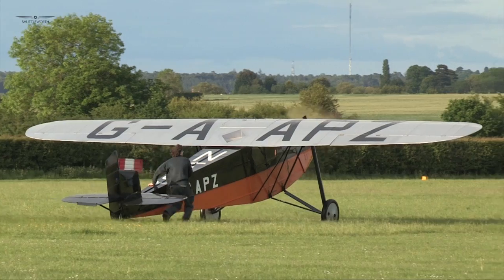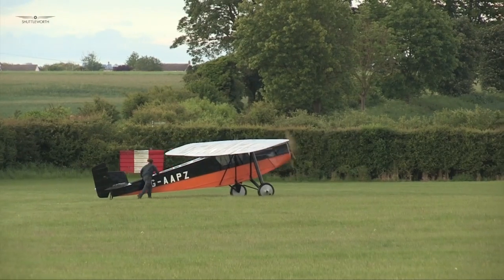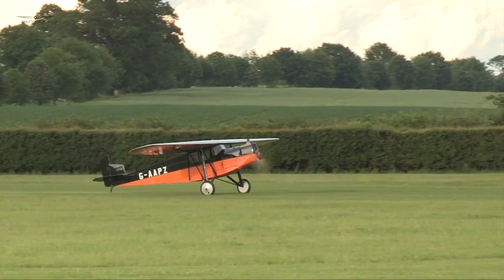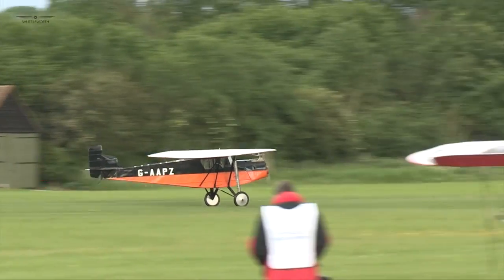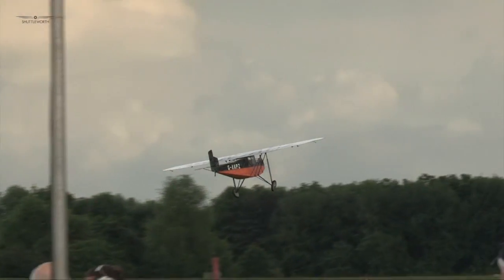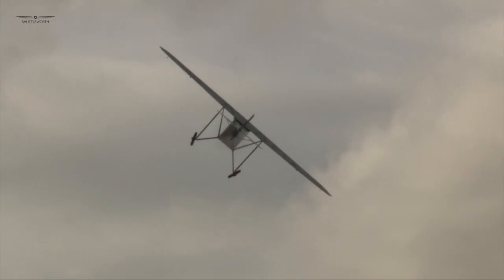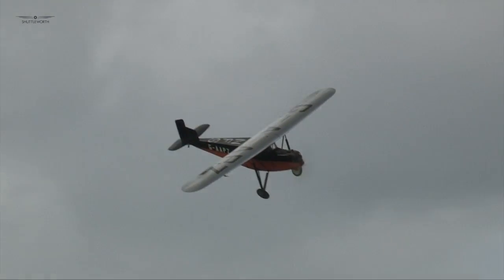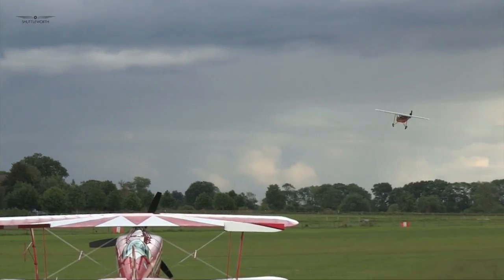Desoutter I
The Desoutter I was a product of Desoutter Aircraft at Croydon, basically a licence built Dutch designed Koolhoven FK41. Forty-one British built aircraft were produced between 1929 and 1931. An early cabin monoplane in a time of open cockpit biplanes, many were used as air taxis or ambulances and nineteen were acquired by National Flying Services for use on instructional, taxi and pleasure flying. G-AAPZ was built by National Flying Services at their Hanworth base in 1931 from components supplied by Desoutter. It was sold to Richard Shuttleworth in 1935 (he owned three in all), for use by his warden Aviation Company and flew until a minor accident early in the war. It was then stored and occasionally exhibited statically until restoration to flying condition began in 1985.